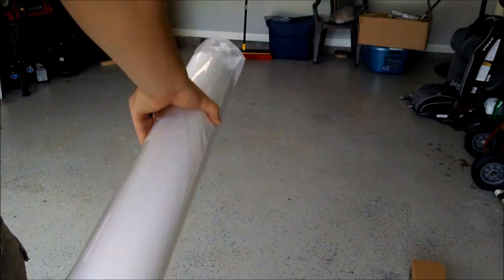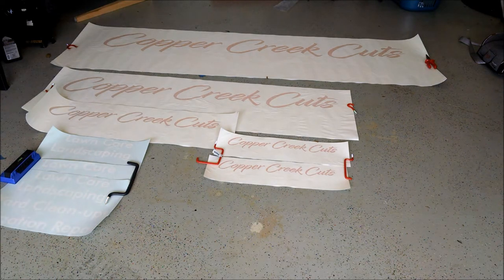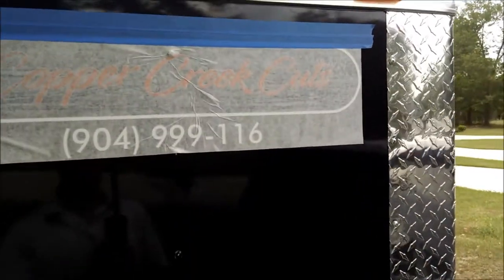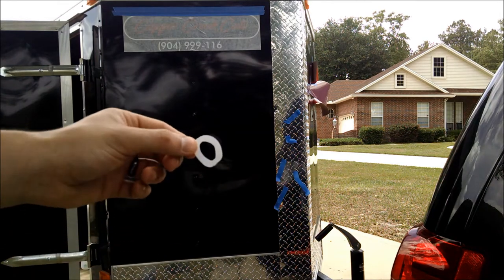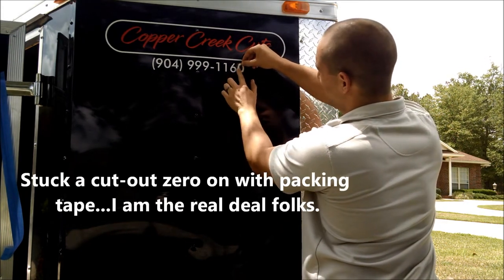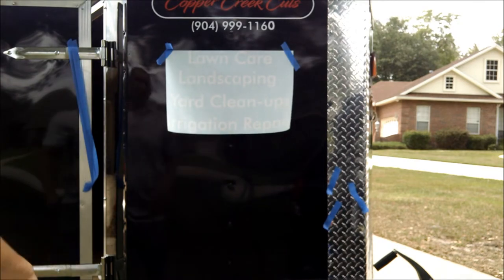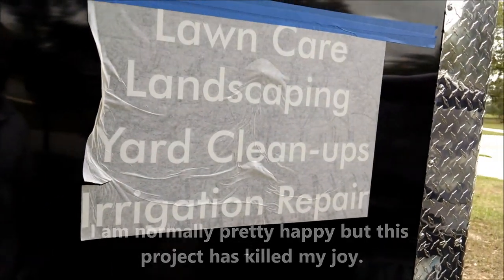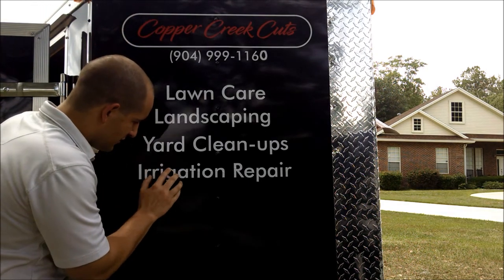How to Put Vinyl Decals on Trailer/Car/Truck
In this video we begin applying vinyl lettering to the enclosed trailer.

The lessons for this episode are:

1) NO WIND! or do it inside.
2) If possible, get help. Having more than one person would have helped a ton.
3) Review each and every decal BEFORE applying to check for errors or typos from the factory.

First in three part series. Make sure to watch all the videos before applying your own decals, they might save you some frustration and effort!

Cost for all decals was $312.41.

Copper Creek Cuts provides supreme quality lawn services to Macclenny, FL.

Our primary services include:

- Lawn Care & Yard Maintenance
- Soil Testing & Fertilization
- Minor Landscaping/Debris Removal
- Irrigation System Repair